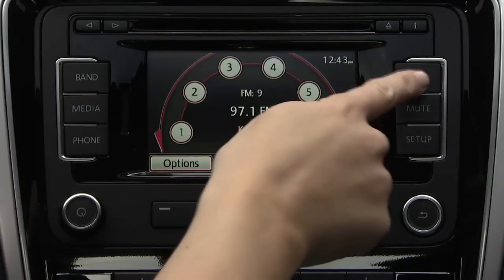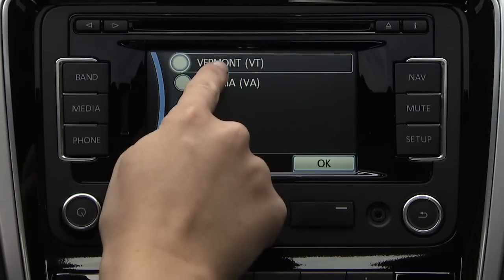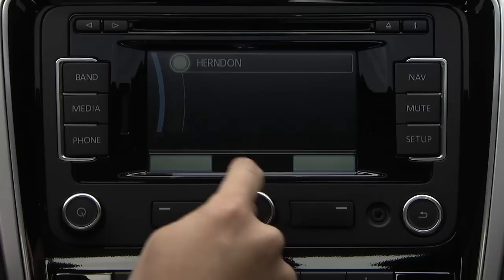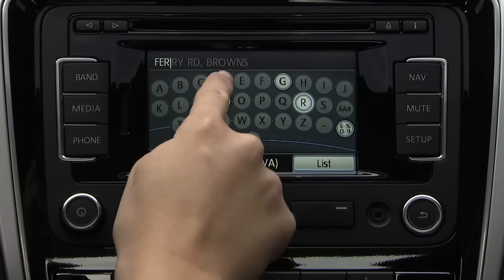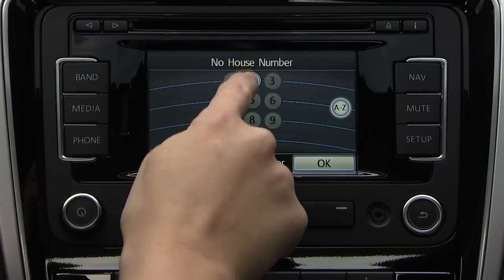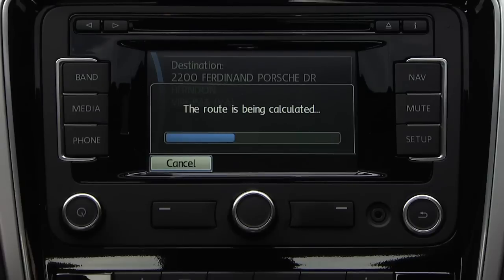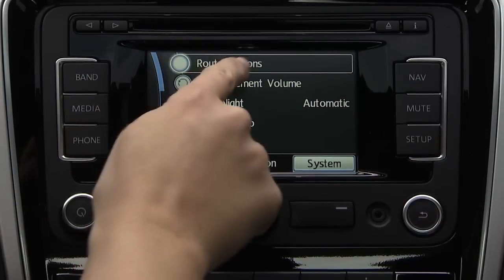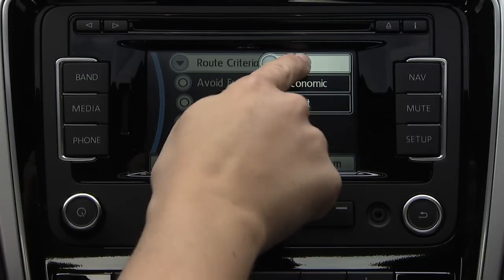VW Jetta Hybrid RNS 315 GPS Navigation How-to Instructions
The RNS 315 Navigation for the Volkswagen Jetta Hybrid was designed to be easy to use and accurate. Watch this video and learn how to use the different RNS 315 GPS touchscreen navigation system features. Instructions apply only to the 2014 Volkswagen Jetta Hybrid.

Learn more about the great features in the 2014 Volkswagen Hybrid